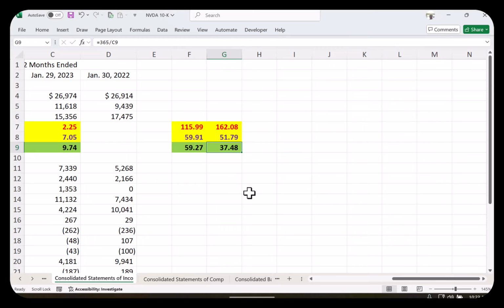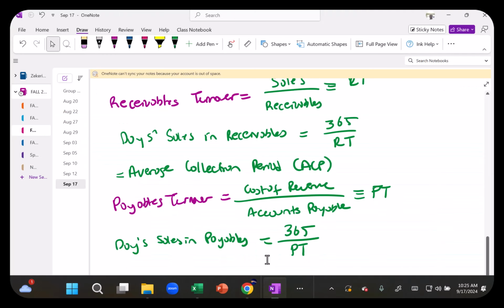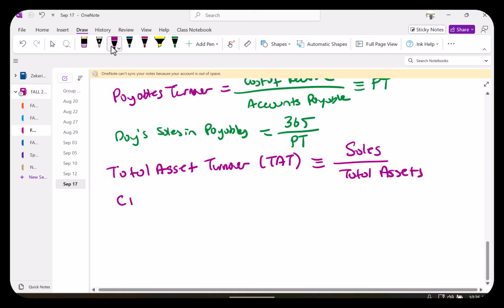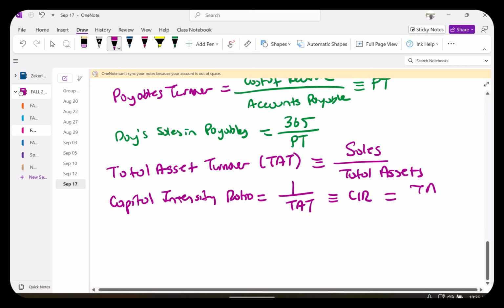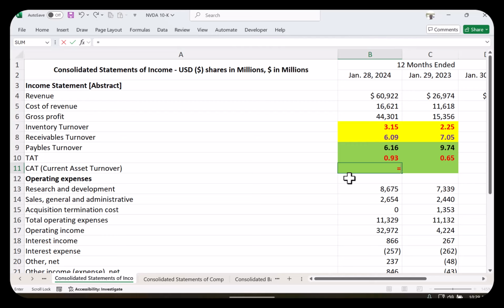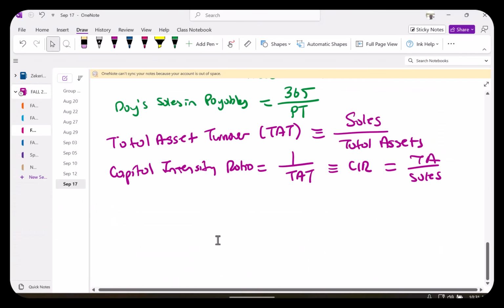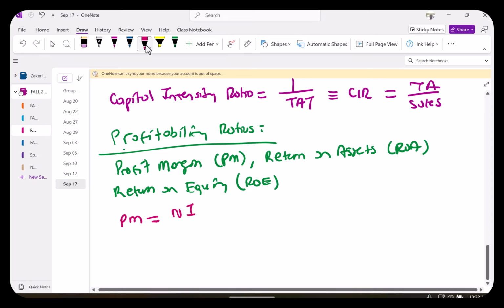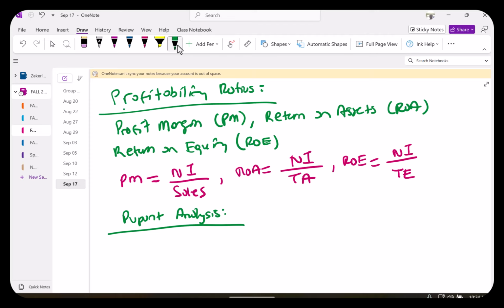FALL 2024 BUS 302 TR 0930 Sep 17 Part 5 of 6